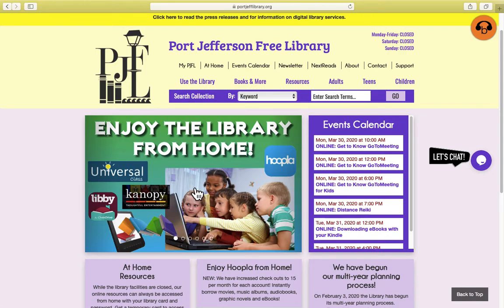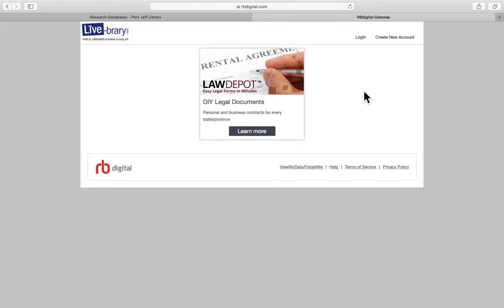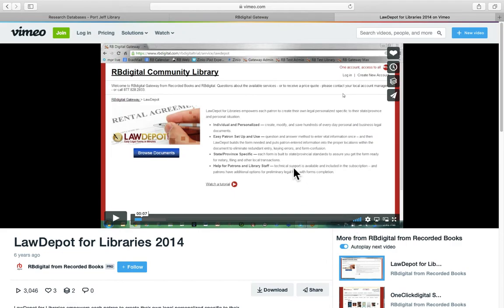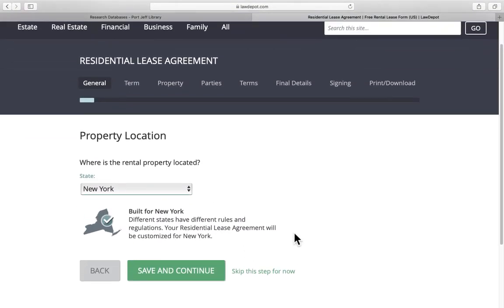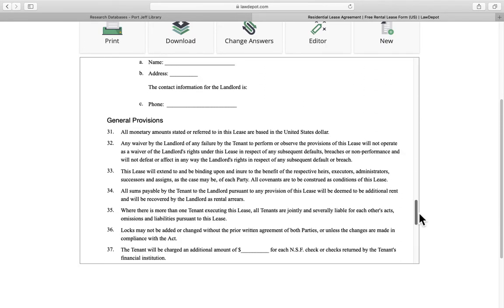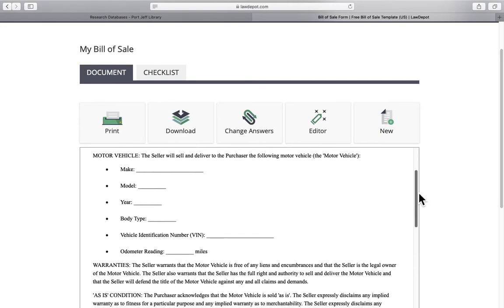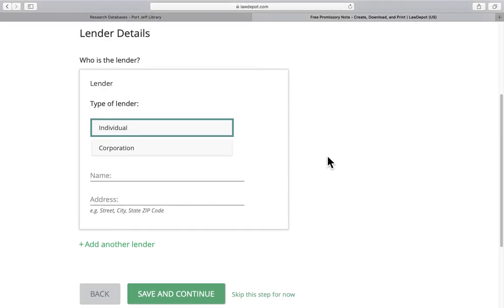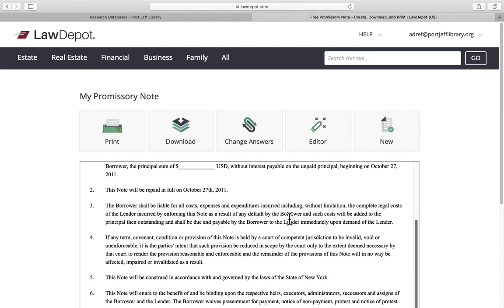LawDepot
Get started with LawDepot from home with your Library card!